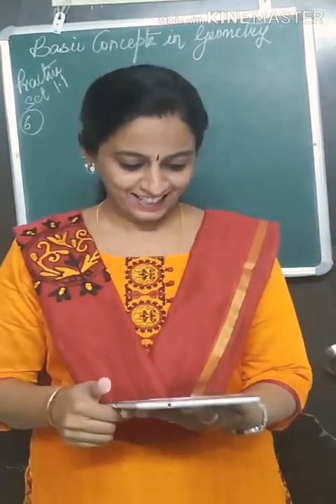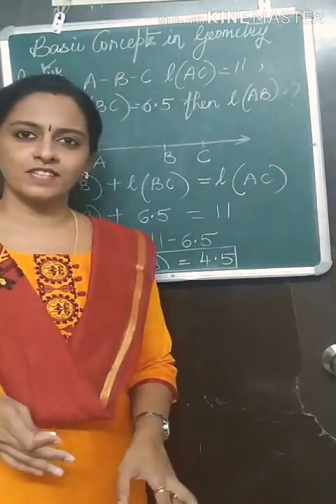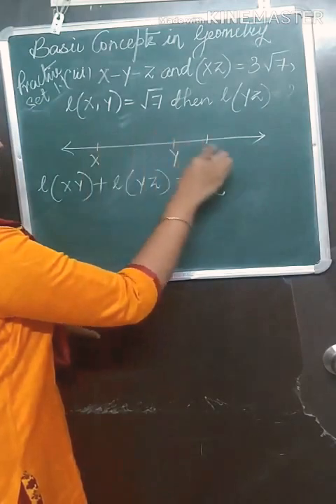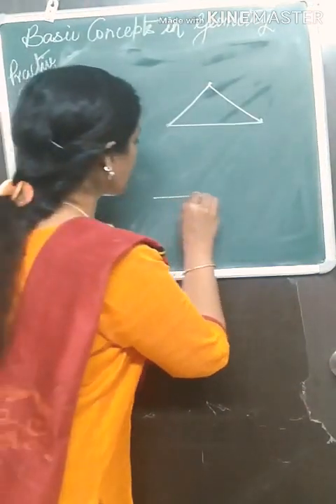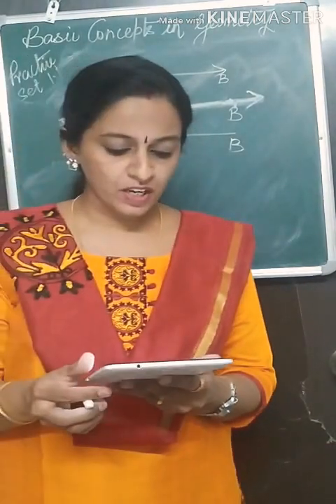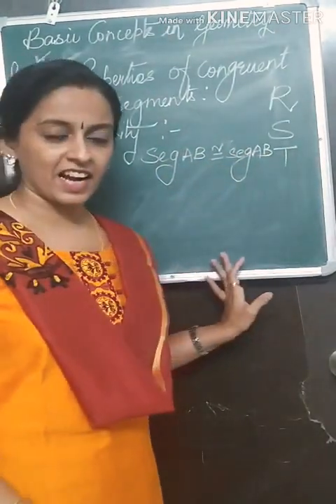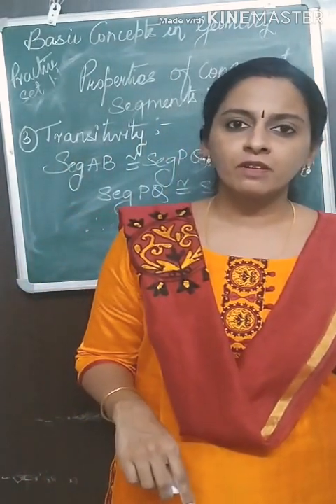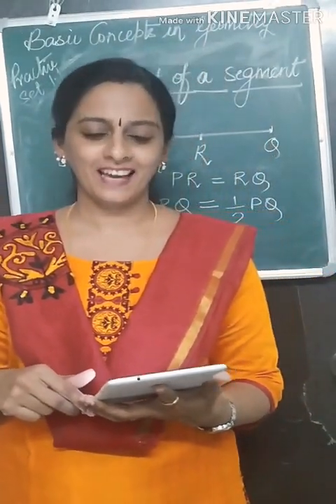Class 9:Maths 2:Basic Concepts in Geometry: Practice set 1.1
Maths 2: Class 9: SSC BOARD